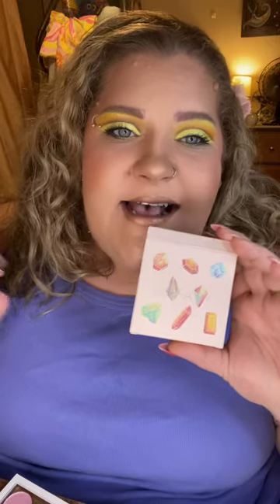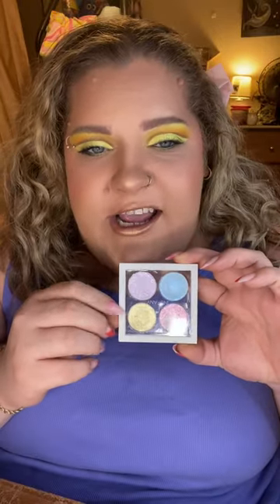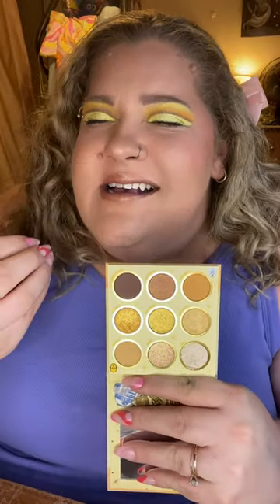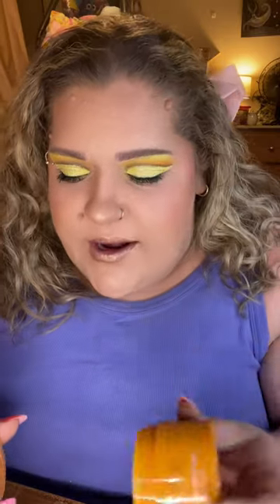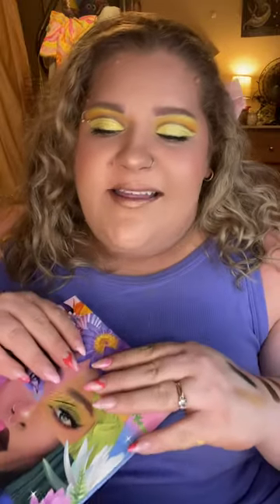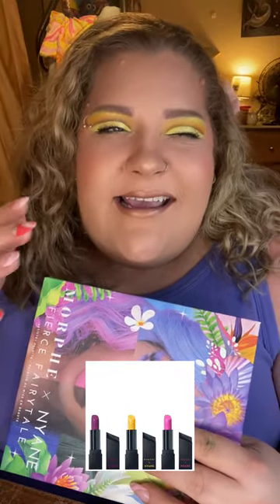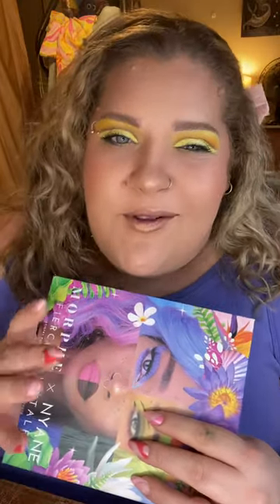New Makeup Monday- Cleansing Balm, Eyeshadow Palettes, & Bath Products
More makeup…. And it’s all so wonderful! Love ya most mahmas! XOXO 💜💜

List of Products Mentioned:
Spongelle Super Buffer
Juvias Place Melt It Off Cleansing Balm
Morphe Fierce Fairytale palette
IBY Maldives Sunkissed Glow Highlighter
Colourpop C-3PO palette
Colourpop Sage The Day palette
Insfany Crystal Clay Highlighter Palette